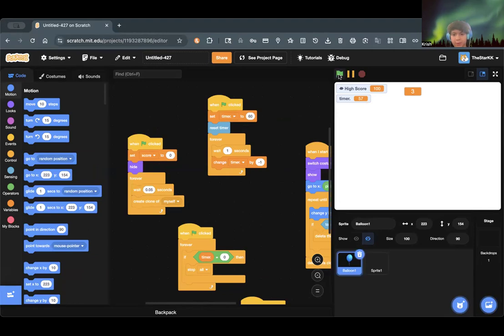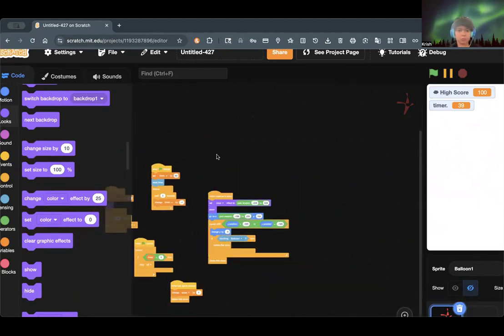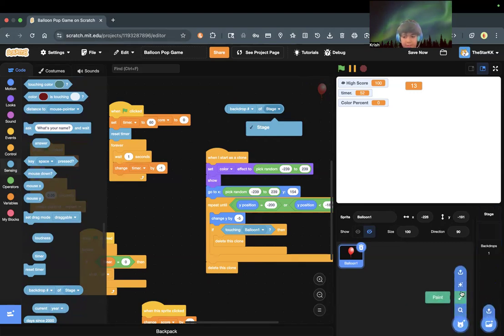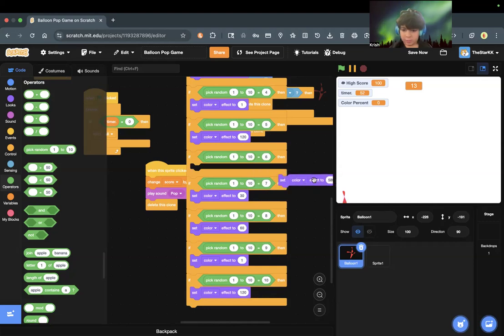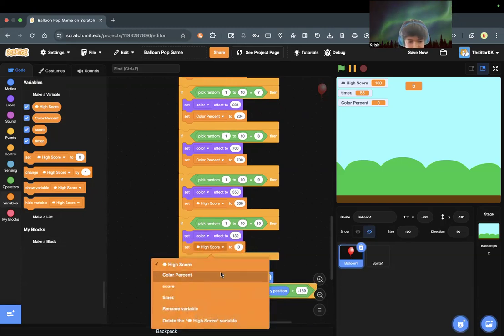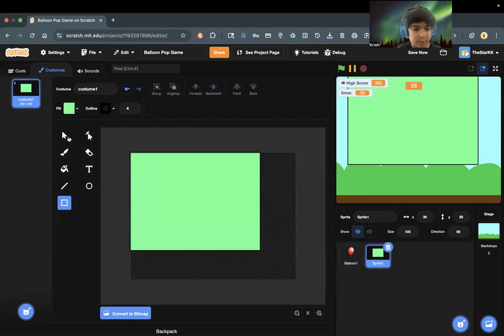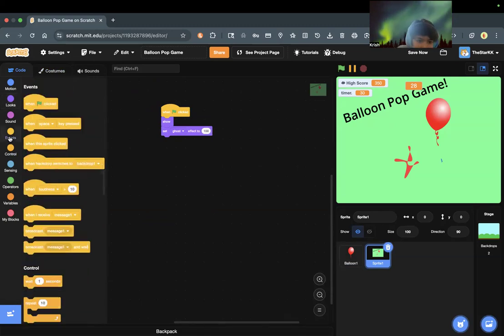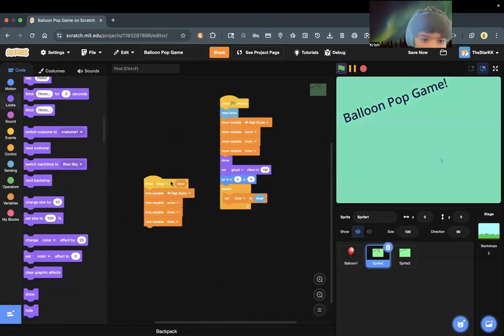How To Make A Balloon Pop Game part 2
🎈 Learn How to Make a Fun Balloon Pop Game in Scratch! 🎈

In this step-by-step tutorial, you’ll discover how to create your very own balloon popping game using Scratch — perfect for beginners and anyone who loves game development! 🖱️💥

What you’ll learn:
✅ How to design colorful balloons
✅ Adding popping effects and sounds
✅ Using Scratch coding blocks to track score
✅ Making the game more challenging and fun

Happy coding and have fun popping those balloons! 🎈✨